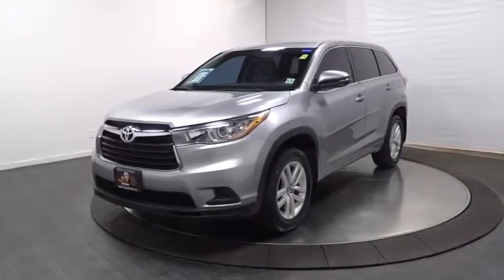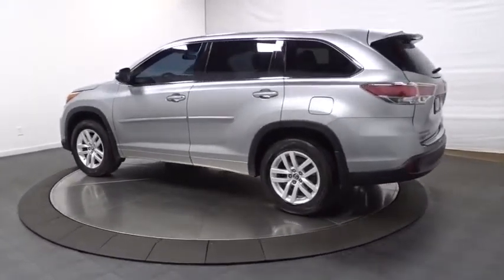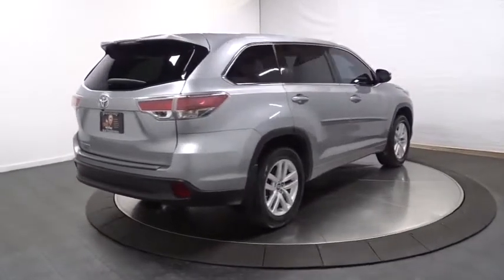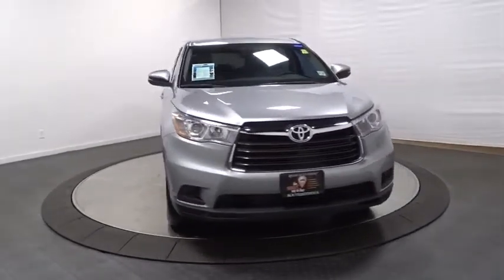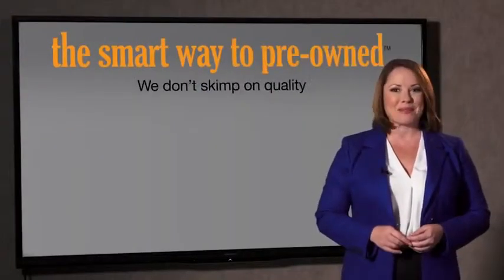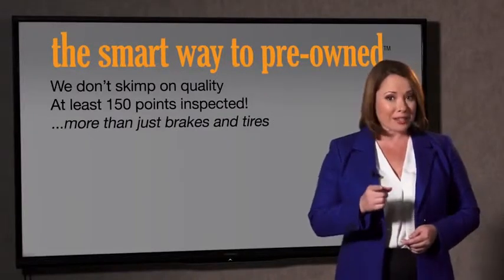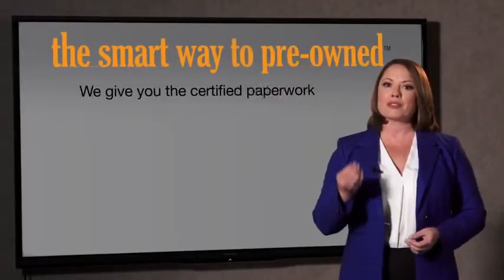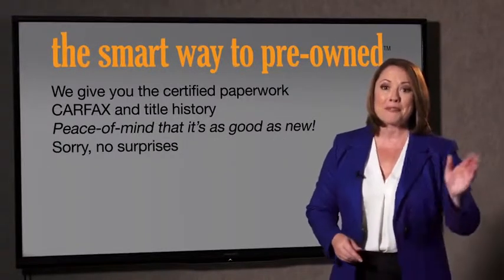2016 Toyota Highlander Hillside, Newark, Union, Elizabeth, Springfield, NJ T6829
Silver  2016 Toyota Highlander available in Hillside, New Jersey at Route 22 Toyota. Servicing the Newark, Union, Elizabeth, Springfield, NJ area.

Route 22 Toyota is pleased to be currently offering this 2016 Toyota Highlander LE with 45041 miles. * * * * * TOYOTA CERTIFIED * * * * * ONE OWNER, AWD 3.5L DOHC V6 Engine with Dual VVT-i 6-Spd Auto Trans; 5,000-lb Tow Capacity Front Independent McPherson Strut & Rear Double Wishbone Suspension Ultra Low Emission Vehicle II (ULEV-II) Power Assisted 4-Wheel Disc Brakes 18 Alloys w/P245/60R18 Tires;Temp Spare Dynamic Torque Control All-Wheel Drive Hill-Start & Downhill Assist Control Star Safety System: includes Enhanced Vehicle Stability Control, Traction Control, Anti-Lock Brake System, Electronic Brake-Force Distribution, Brake Assist & Smart Stop Technology 8 Airbags: Dr & Fr Pgr Adv Airbag Sys,Dr& Fr Pgr Seat-Mounted Side, Dr Knee, Pgr Seat-Cushion & 3-Rw Side Curtain Airbags Remote Keyless Entry; Engine Immobilizer LATCH-Lwr Anchors & Tethers for Children Child Protector Rear Door Locks Smoked-Chrome Auto On/Off Headlights UV Glass Windshield; Privacy Glass on Rear Side, Quarter & Hatch Windows Folding Heated Side Mirrors Windshield Wiper w/De-Icer; Rear Wiper Seating for 8; Fabric 6-way Driver Seat, 4-way Passenger Seat, 2nd & 3rd Row 60/40 Split Fold-Flat Seats w/Recline Backup Camera with 6.1 Display Entune w/6.1 Touch Screen: AM/FM/CD/MP3 USB/AUX, Bluetooth Phone & Streaming Music, Voice Recognition 3.5-inch Multi-Info Display w/Veh Info Fr & Rr Air Conditioning System w/Filter Steering Whl w/Audio, Phone & VRec Ctrls Overhead Map Lights; Conversation Mirror Roll-Top Console/Arm Rest; In-Dash Shelf 8 Cup & 4 Bottle Holders; 3-12V Outlets Thanks to an extensive used-car warranty, every Toyota Certified Pre-Owned Vehicle comes with peace of mind. It covers major engine and transmission components, except for standard maintenance items, body glass and interior. Toyota will repair or replace any covered part that is defective in material or workmanship under normal use. The Toyota Certified Pre-Owned Vehicle Limited Warranty extends the powertrain coverage to 7 years*/100,000 total odometer miles (whichever occurs first). *See dealer for details. The Smart Way To Buy! Are you tired of hidden fees and bogus rates ruining your search process? Now there's a way to avoid all of the nonsense. Introducing the smart way to buy from Route 22 Auto's. The advantages of the smart way to buy are endless. There is no pressure throughout your search. You can finally feel at ease when purchasing a car. Since there are no hidden fees, there are no surprises or gimmicks revealed when you finally make a decision. Route 22 Autos salespeople are direct and value your time, so there is no back and forth or confusion. They know it's necessary for you to feel comfortable during the buying process and want to be trusted. The smart way to buy is smart for a reason. The team at Route 22 Auto's does Internet research every day to discover the right price for you. They make sure to look at competitors' pricing and numbers from industry experts so you can feel confident that you're getting the best offer possible. The main factors that contribute to your final cost are market value, product availability, days' supply in the market and the product age, color and equipment. It's easy to feel secure with the smart way to buy Drive home in your new pre-owned vehicle with the knowledge you're fully backed by the CARFAX Buyback Guarantee. In their original incarnation, SUVs were chiefly owned by folks who valued utility above sport. Not anymore! The Toyota Highlander LE redefines the SUV and makes the perfect all around family companion. Hit the gas pedal and put the engine power to all four wheels. With AWD, you'll have the greater performance right off the line, everytime you drive. More information about the 2016 Toyota Highlander: The Toyota Highlander is a mid-sized near-luxury crossover competing in a crowded segment where just about every major auto manufacturer has a hat in the ring. What makes the Highlander successful is its blend of technology, convenience and Toyota durability at the right price. With plenty of standard features, plus a bevy of options, all wrapped in an attractive package, the Highlander stands out in a crowded field. This model sets itself apart with Roomy, good ground clearance, stylish and technology-filled interior, sleek exterior styling, available hybrid power and all-wheel drive
Radio: Entune Audio -inc: the Entune Multimedia Bundle (6.1-inch high resolution touch-screen display, AM/FM CD player, MP3/WMA playback